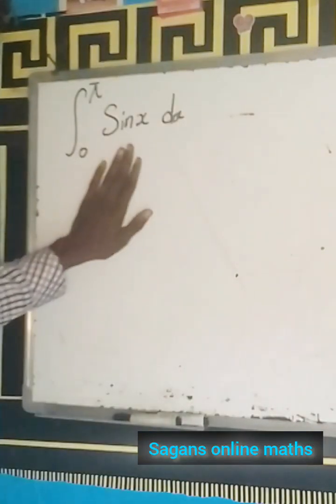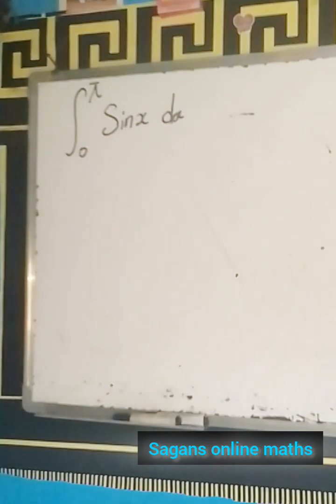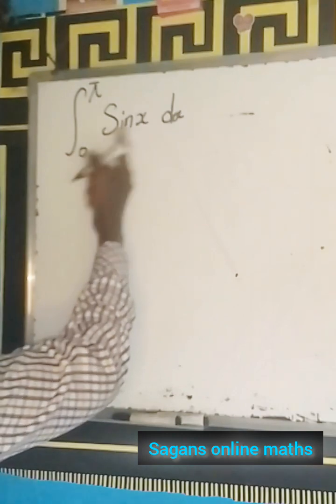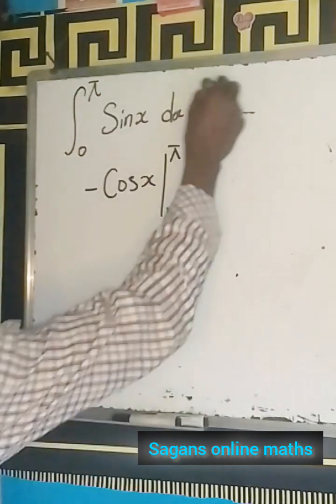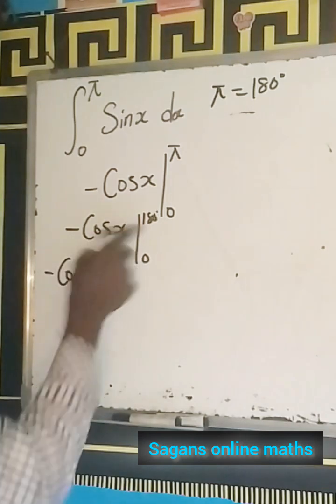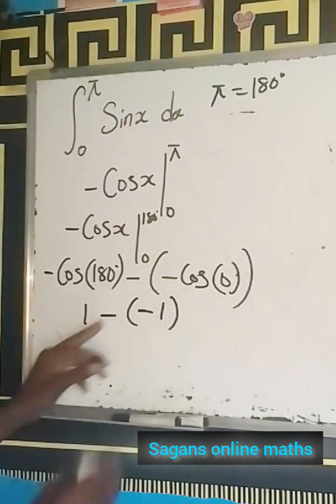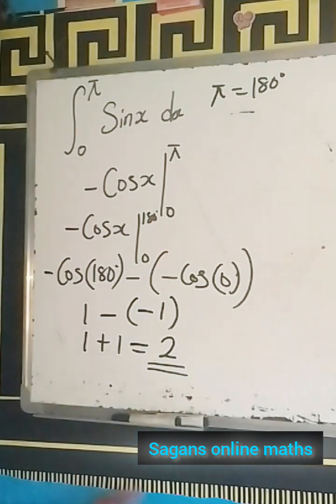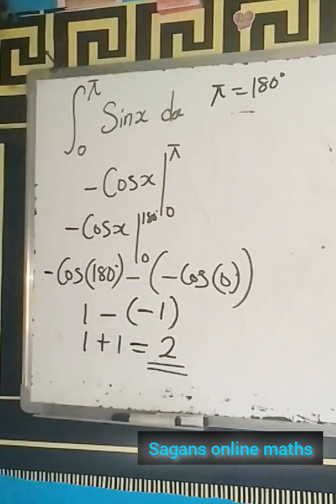HOW TO SOLVE DEFINITE INTEGRAL